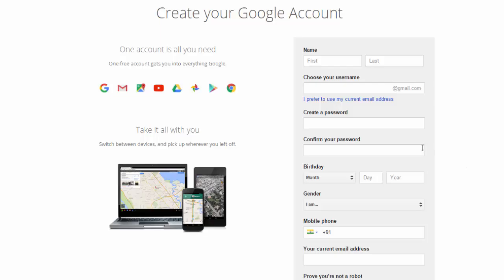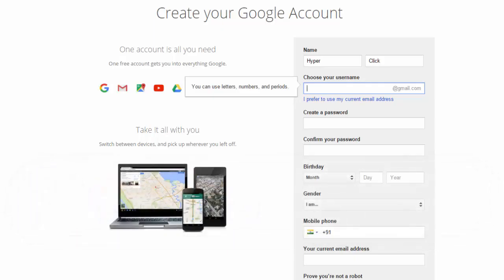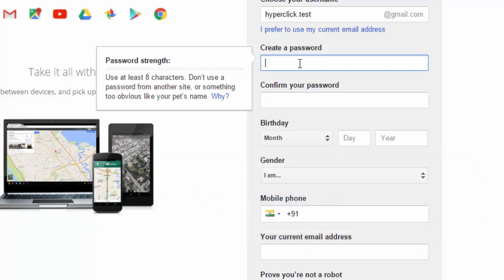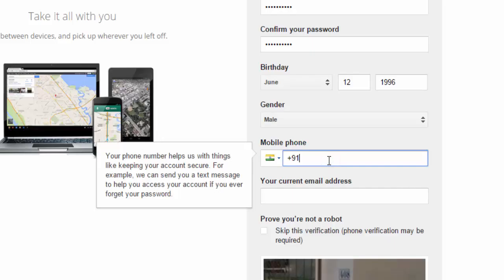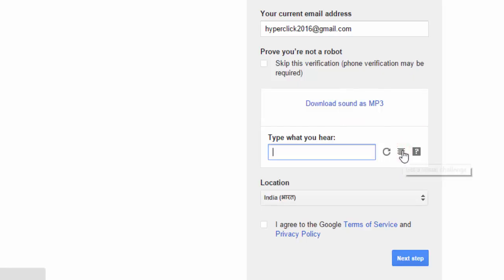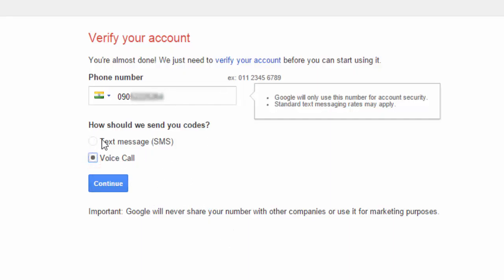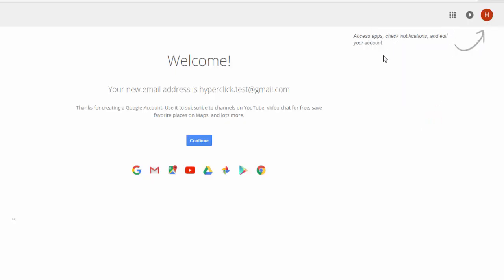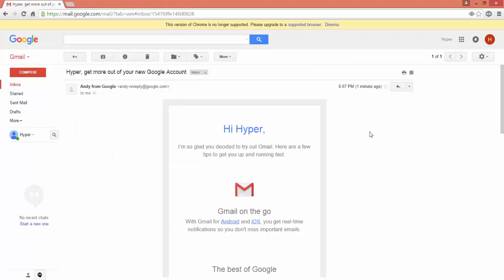Google Account #1 | Create Google Account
This video take you through how to create a Google Account.

Google User Name
User Name Criteria
Password Criteria
Date of birth criteria
Mobile Number
Verification